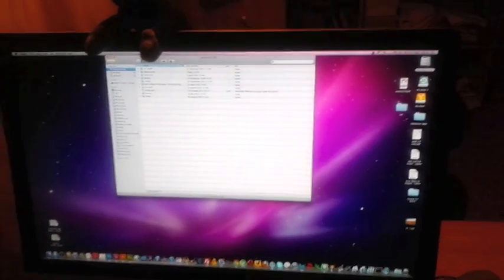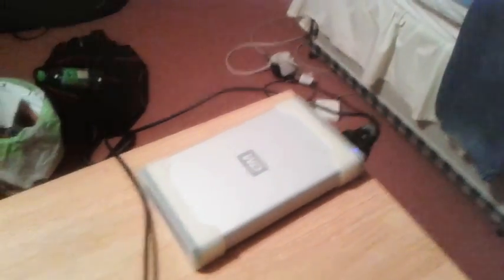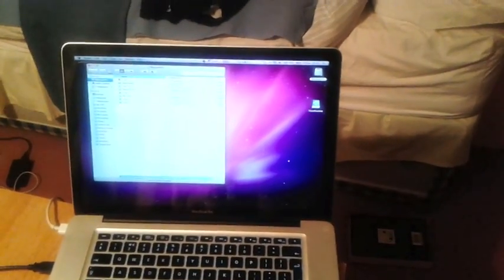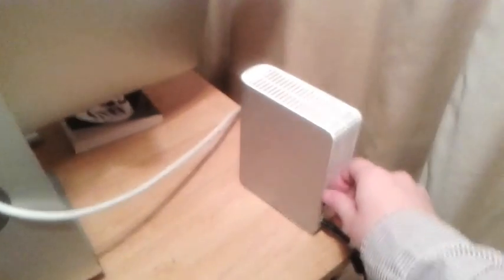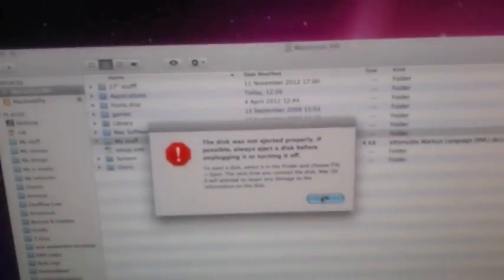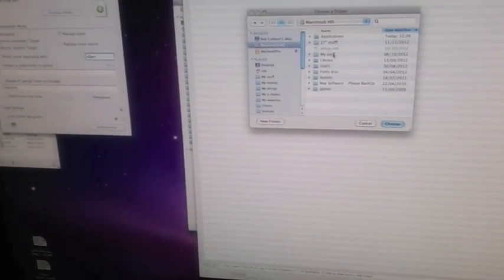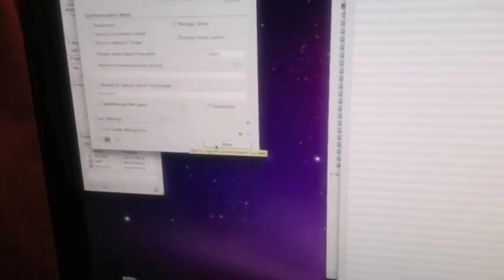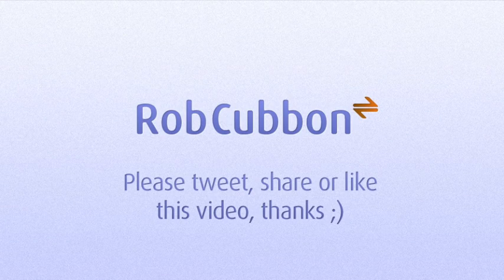Running My Business Remotely On A Mac -- Preparation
This is about running a business while you're away on holiday or spending some extended time in another place.

I work on a nice big iMac which has tons of space and tons of RAM. I need to put everything on a MacBook Pro (I'm going to upgrade shortly). I copy over all my files and make sure I have all the same software that I'm going to need on the laptop (and that includes invisible preference-type files when it comes to Filezilla).

Both iMac and MacBook Pro are backed up by external drives using Time Machine

So that you don't have to copy everything over again and again you need to use a free bit of software called SyncTwoFolders.

This scans two equivalent folders on the two machines and only copies over the files that it needs to which is a real time saver as I have about 100GB or so of stuff that I need to be updated on both computers. Then when I get back home, I do the same thing again -- only this time from the laptop to the iMac.

The only thing missing from this set up is cloud-based security. Basically, if someone makes off with my laptop and back-up drive while I'm on holiday, I'm in trouble.

There is Drive, Dropbox, etc., but I would have to pay for these. Also, if I did lose everything, would it be the end of the world?